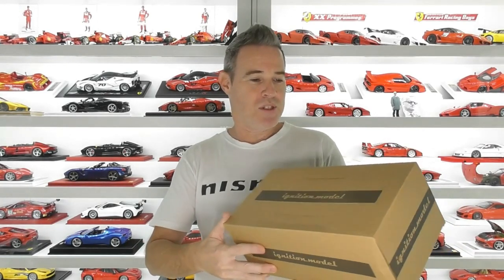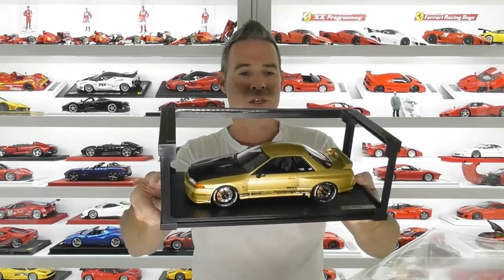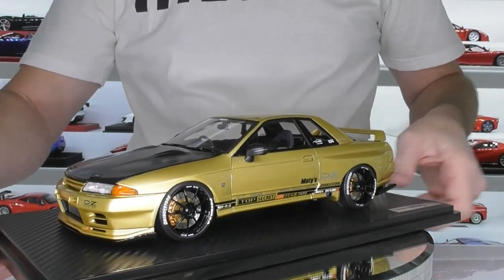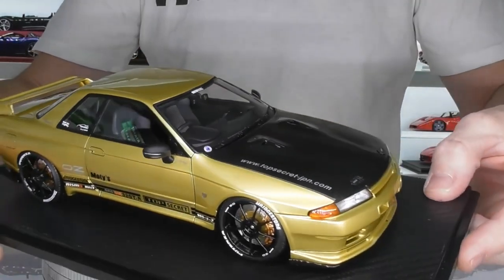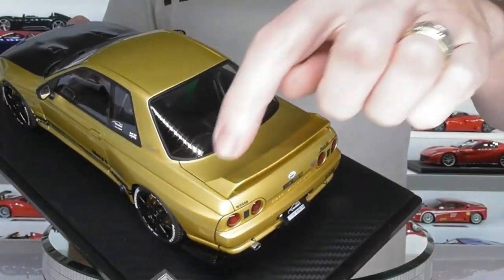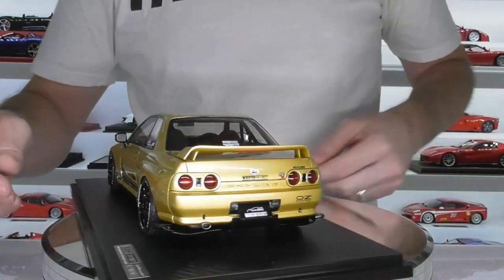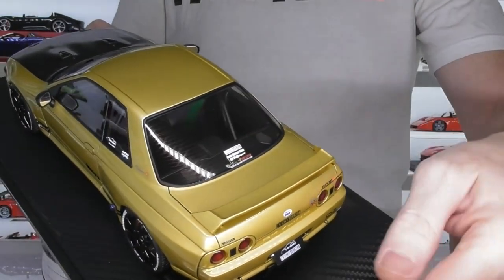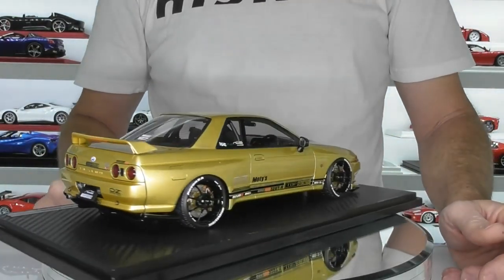1/18 TOP SECRET NISSAN R32 GTR by IGNITION Models - Full Review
Here's one for the JDM fans, the brand new IGNITION Models Top Secret Nissan R32 GT-R. This is a stunning model and a must for the Nissan GT-R collector, or a fan of Japanese tuner models. Enjoy!